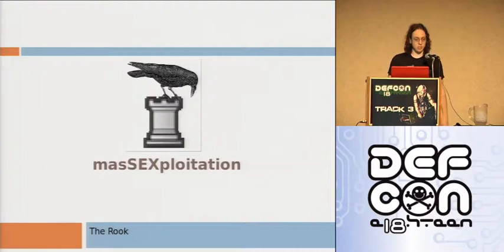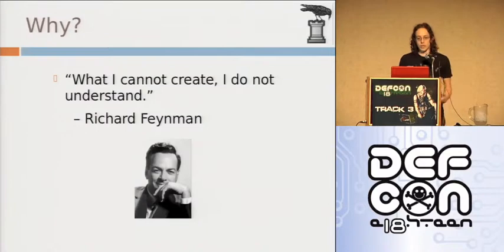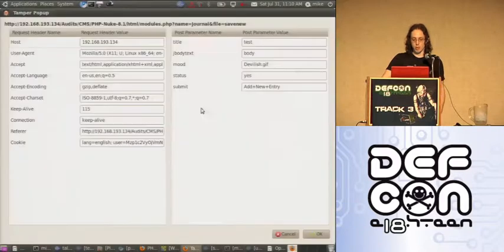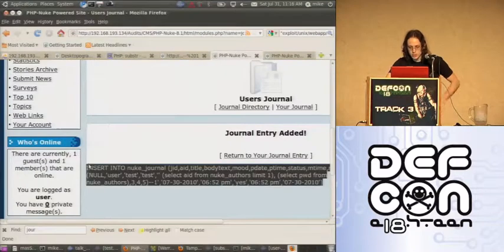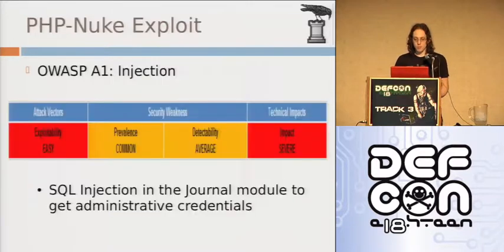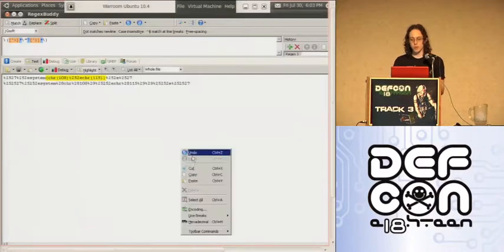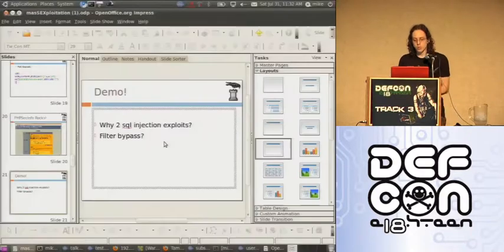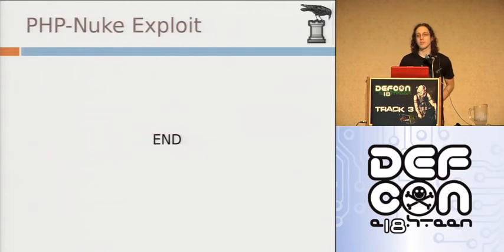DEFCON 18: masSEXploitation